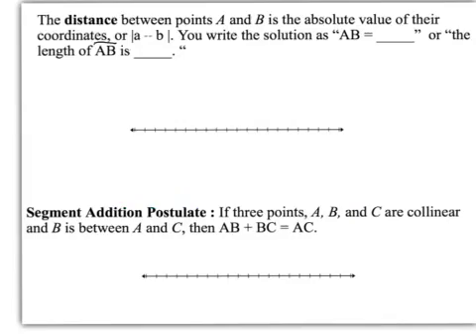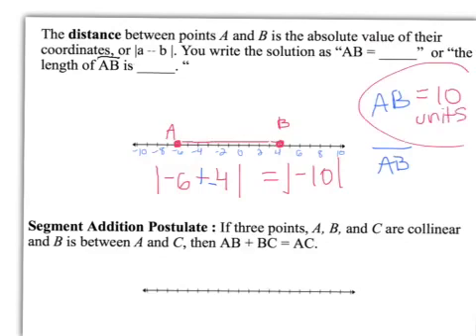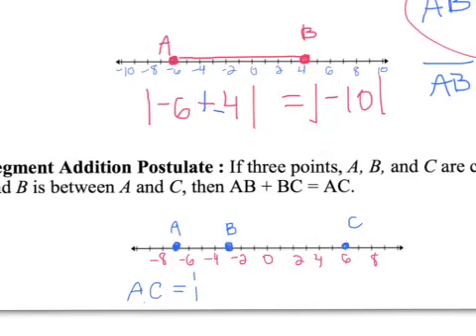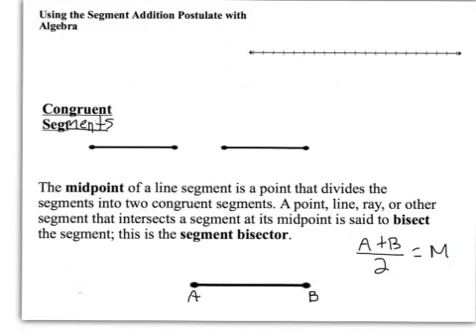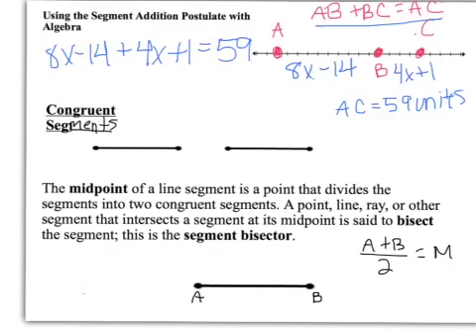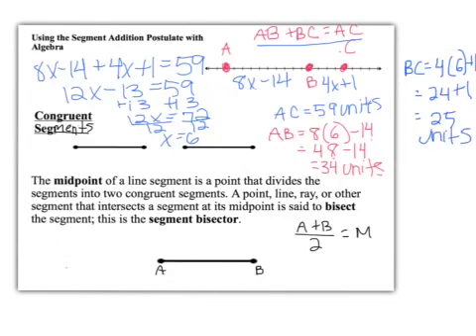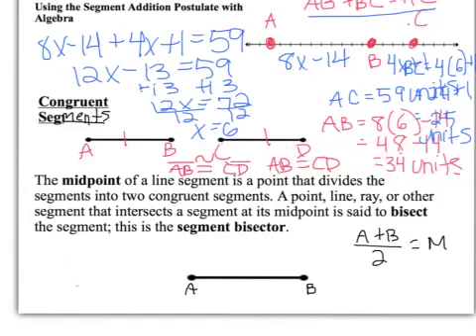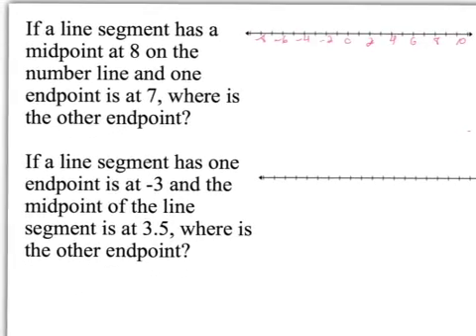Geo 1-3 (part 1)